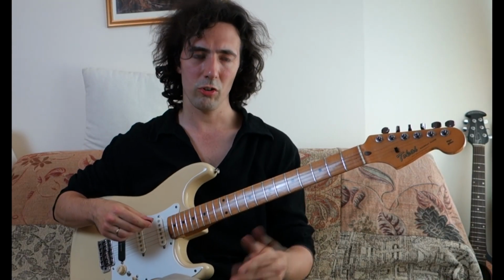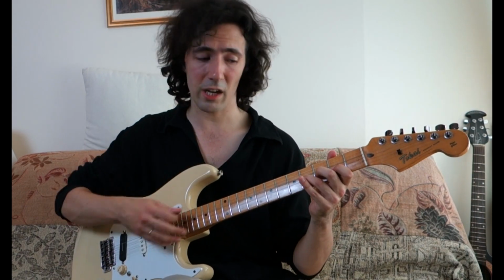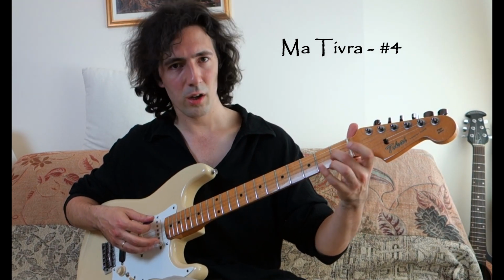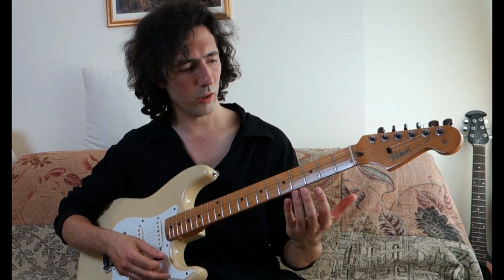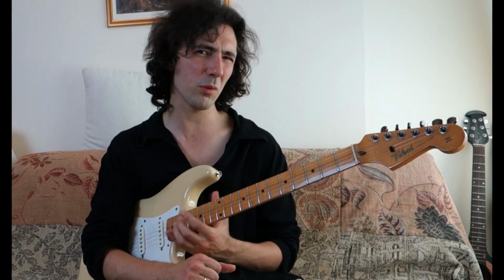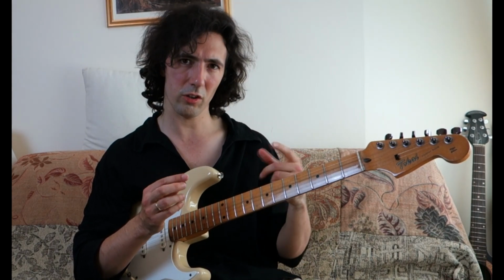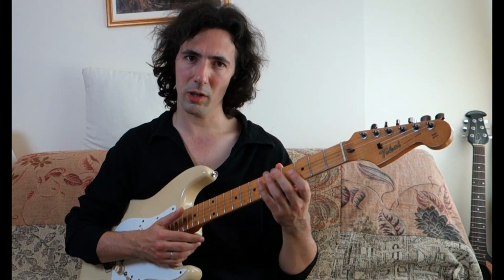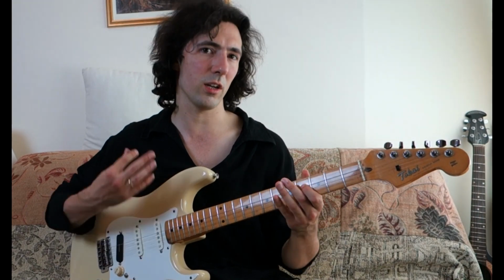Learn Raag Yaman on Guitar. Part 2 - Using the 'G string'.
As a member you get all these benefits:

*Access all of our video courses
*Attend Live-streams with in-depth tutorials
*Submit questions to be answered in detail
*Tab notation and neck diagrams to help you learn
*Over 15hrs of video lessons and demos

5% of profit goes to Covid relief funds in association with my close friends at the Tulsi Trust India.

These video courses are a unique resource for adapting Indian Classical Music to the guitar. The knowledge I am able to present here is largely thanks to my Gurus Roopa Panesar and Shakir Khan who both play sitar. They have provided much of the raw material and I have used my experience as a guitarist, teacher and sitar student to develop the techniques and stylistic choices to suit this beautiful and powerful style of playing.